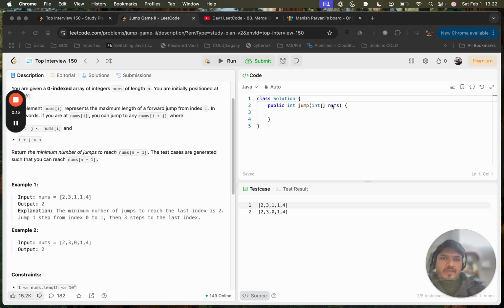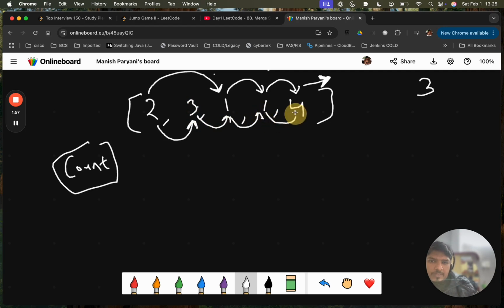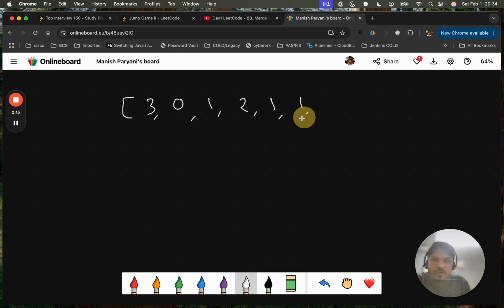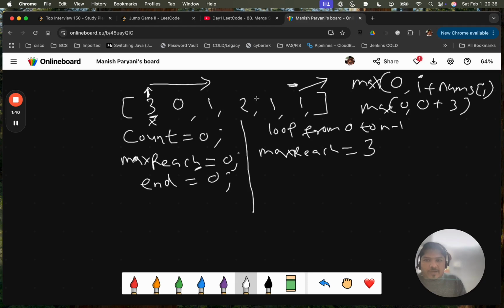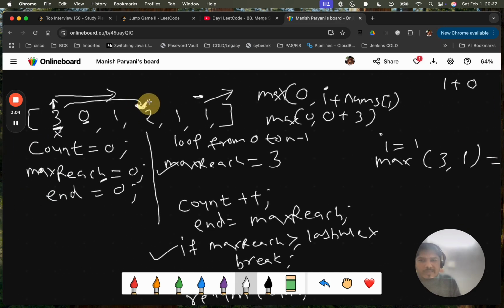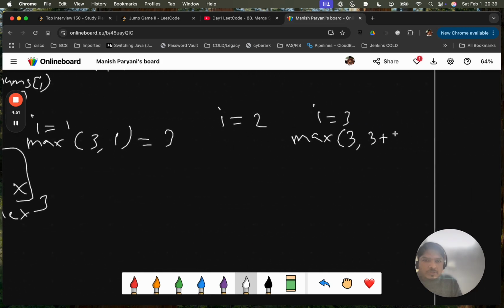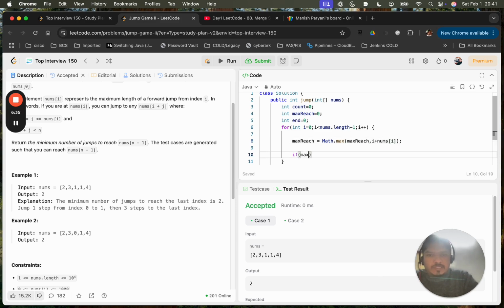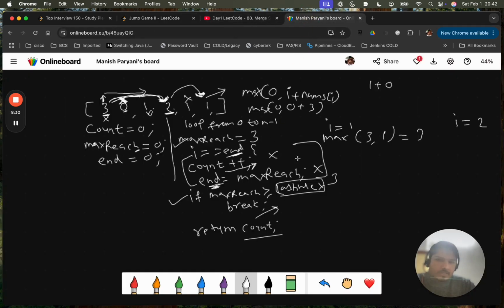LeetCode Day 10: 55 Jump Game II (Step-by-Step Guide)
## Jump Game II

### Problem Statement

Given an array of non-negative integers, where each element represents the maximum jump length from that position, the goal is to determine the minimum number of jumps required to reach the last index of the array.

### Example

For the input array `[2, 3, 1, 1, 4]`, the minimum number of jumps to reach the last index is `2`. The jumps can be made as follows:

1. Jump from index `0` to index `1` (value `3` allows a jump of up to 3 positions).
2. Jump from index `1` to index `4` (the last index).

### Approach

To efficiently solve this problem, we will utilize a greedy algorithm. The key steps are:

1. **Initialization**:

   - Set `count` to `0` to track the number of jumps.
   - Set `maxReach` to `0` to track the furthest index we can reach.
   - Set `end` to `0` to define the current boundary of the jump.

2. **Iterate through the array**:

   - For each index `i`, calculate the maximum reach from that index using:

     maxReach = max(maxReach, i + nums[i])
   - If the current index `i` reaches the `end` of the current jump:
     - Increment the `count` of jumps.
     - Update `end` to `maxReach`.
   - If at any point `maxReach` is greater than or equal to the last index, break the loop as the last index is reachable.

3. **Return the count**:

   - After exiting the loop, return the total number of jumps made.

### Complexity Analysis

- **Time Complexity**: O(n), where n is the length of the input array. We traverse the array once.
- **Space Complexity**: O(1), as we are using a constant amount of space for variables.

### Conclusion

This approach allows us to efficiently determine the minimum number of jumps needed to reach the last index of the array, utilizing a greedy strategy to minimize the number of jumps while maximizing the reach at each step.